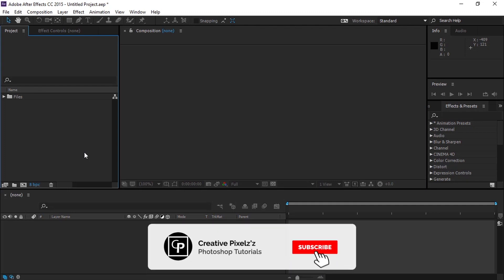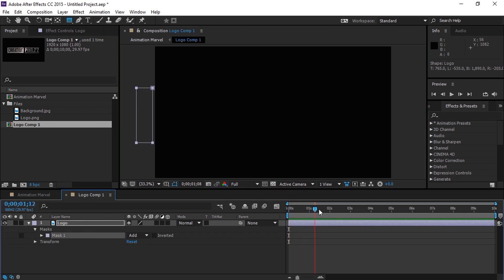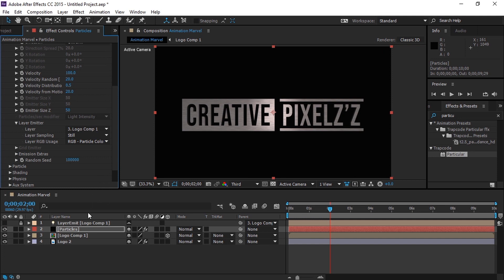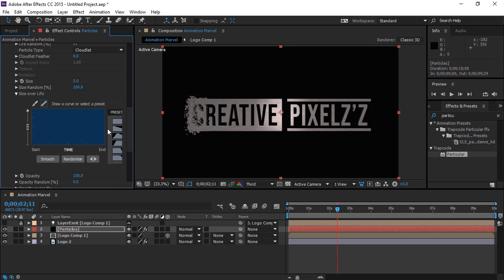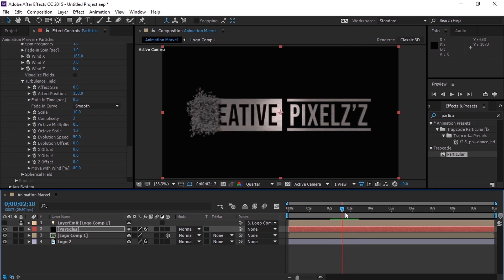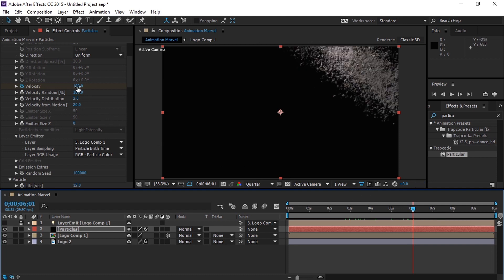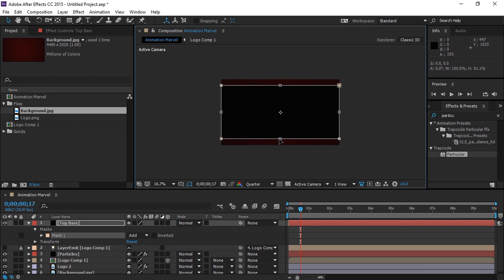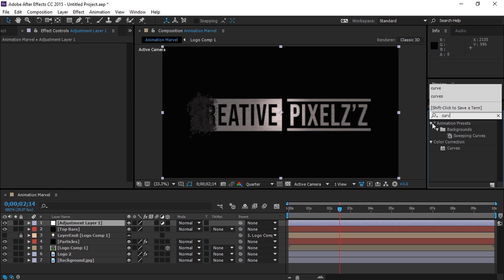Avengers Endgame Title After Effects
Let's create Avengers Endgame Title Effect in After Effects.

Hi hello there!

Hope you guys doing amazing as always!

Today in this beautiful tutorial we gonna see how to create the amazing Avengers Endgame's Marvel Studious Title Intro In After Effects.

By the way, to create this effect, you will be needing a third party plugin called the Trapcode.

Just note this point while you are creating yours :

*When you are about to see a preview of your work, always set the resolution for the third or quarter. In that way, the preview will be faster.

*Don't ever go for a higher value (In many cases) the system will definitely run at extreme slow.

*If you gonna apply the main effects like motion blur or something else, always apply them at last (When you are at the end of your work) Because it requires more space.

Enjoy. Have a Nice and an Amazing Day.

(Alhamdulillah (Praise be to God) For This Amazing Opportunity To Teach You Guys.)

And Always We Will Be With You.
(Consistently Uploading Tutorials)